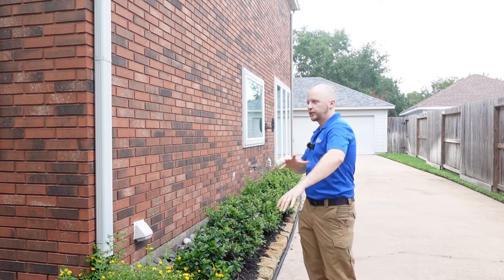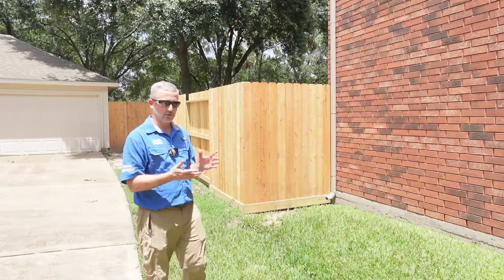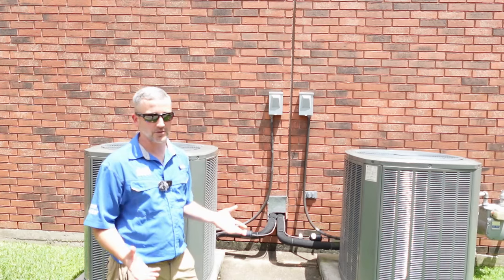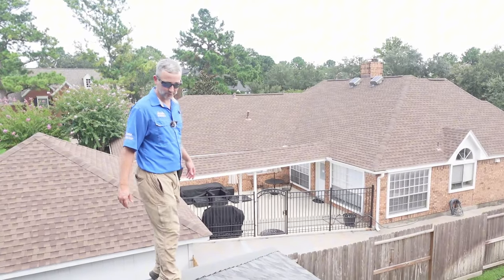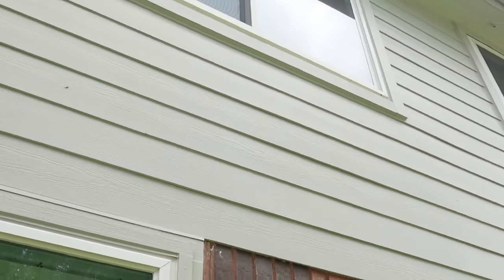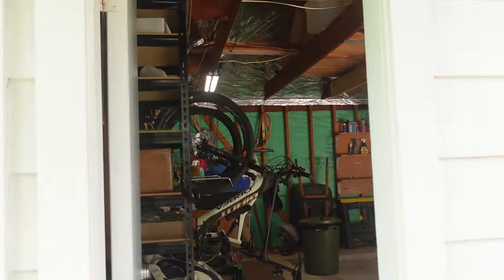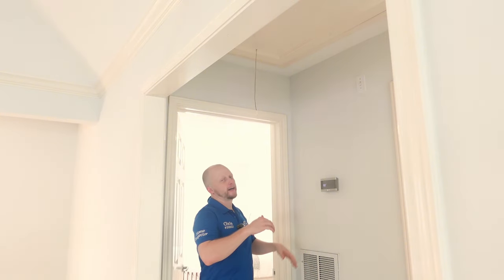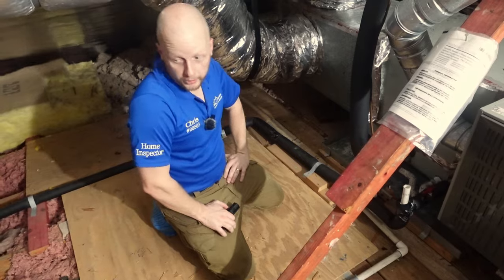Welcome to Our Home Inspection of a Unicorn Property!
In this video, Josh and I take you on a thorough home inspection of an absolutely stunning property that we affectionately call a "unicorn." ✨ This home stands out for its exceptional quality and attention to detail, showcasing what a perfect property looks like when everything is installed correctly.

A-ActionHouston.com
HoustonTexasHomeInspection.com